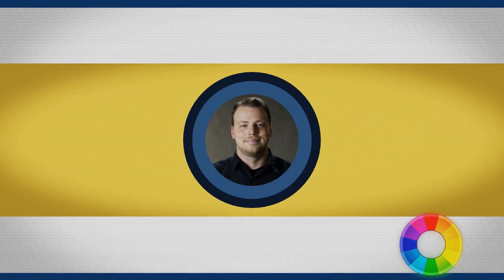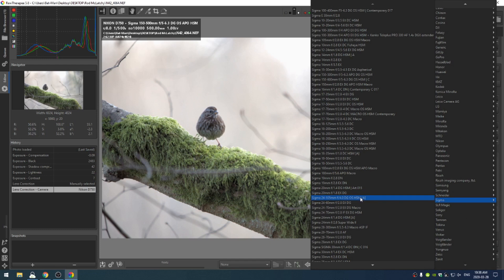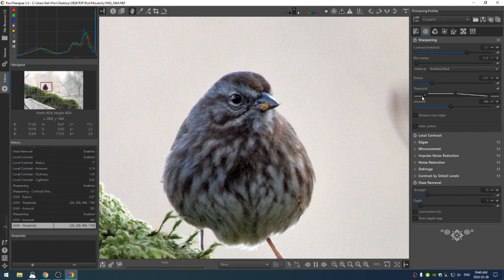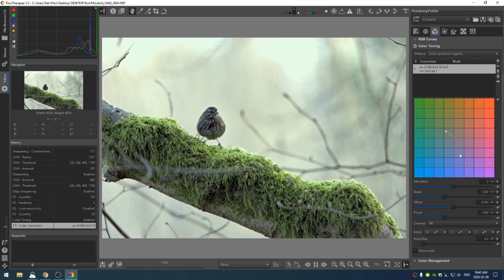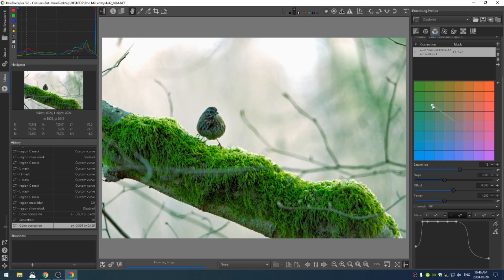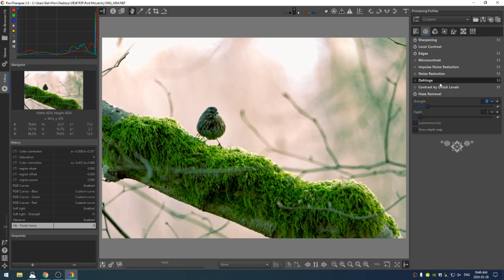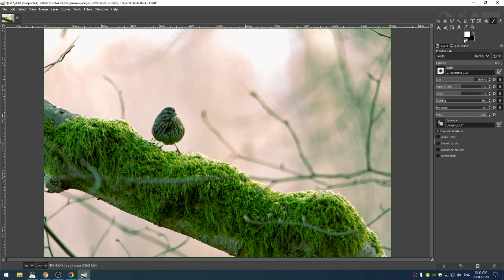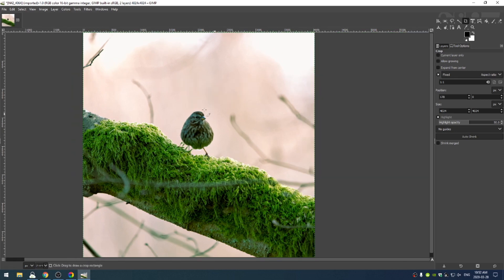Editing Your Photos Part 4 | Rawtherapee 5.8 | Gimp 2.10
Please send in your submissions if you want me to edit your photos!